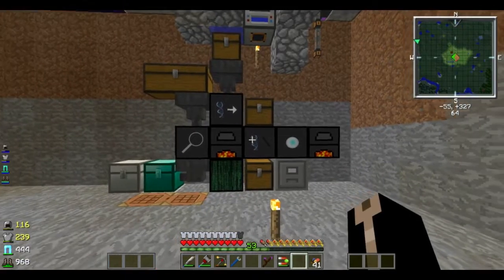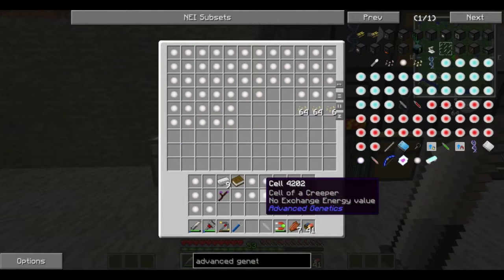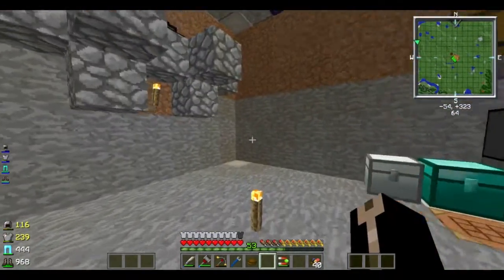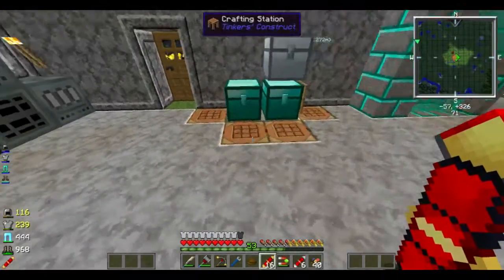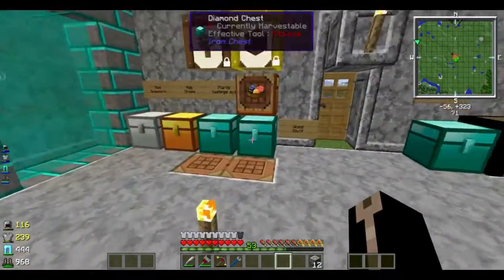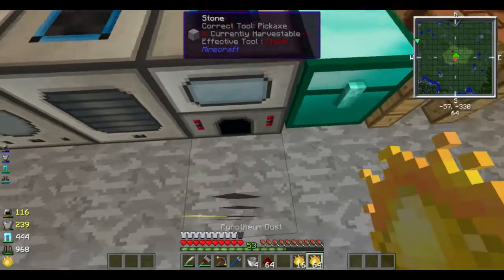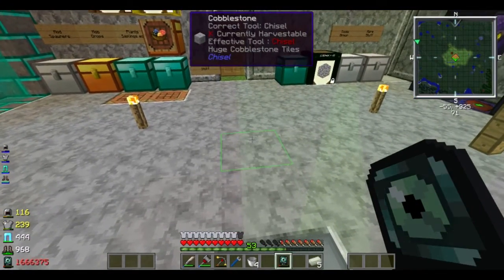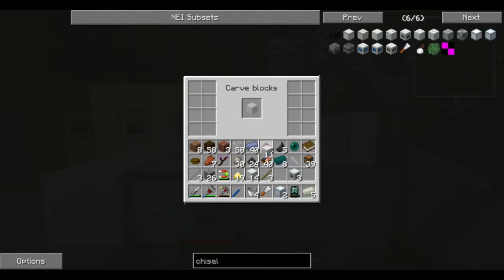Let's Play : Modded Minecraft : ModSauce : Ep 16 : Slightly More Advanced Genetics